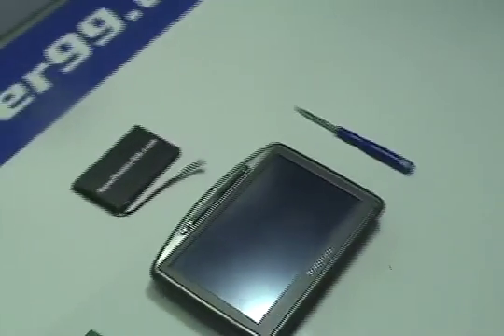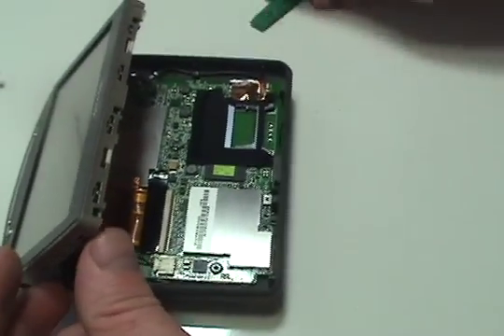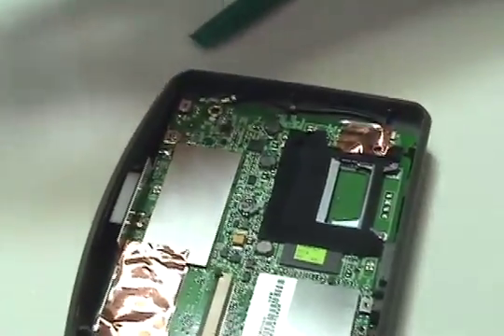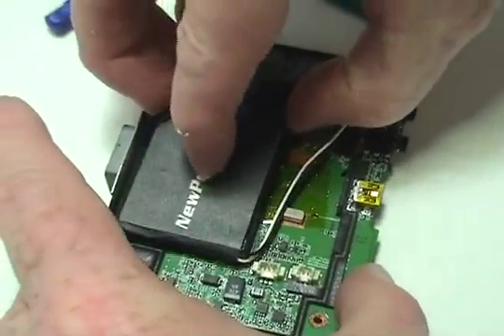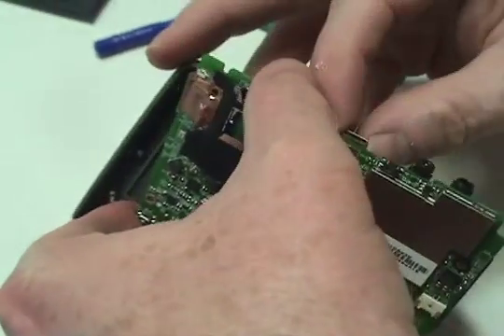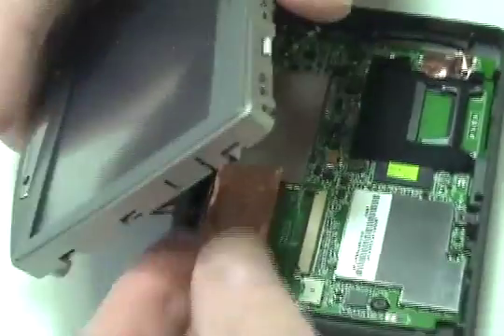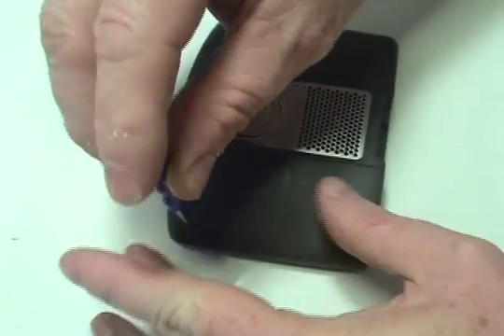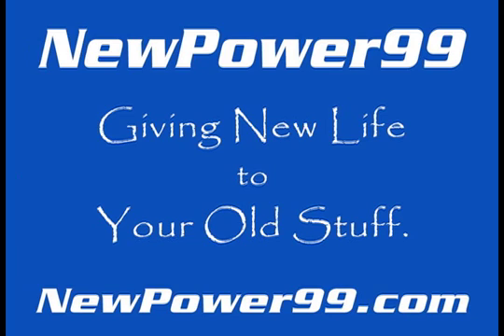How to Replace Your TomTom Go 920T Battery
Part of the Complete Installation Kit from NewPower99.com, available , this video provides a step by step demonstration of the procedure for replacing the battery in your TomTom Go 920T GPS. The Installation kit contains a new high capacity battery, battery installation video, and necessary tools for battery replacement. Includes one year money back guarantee!